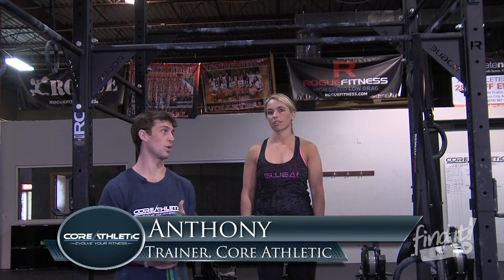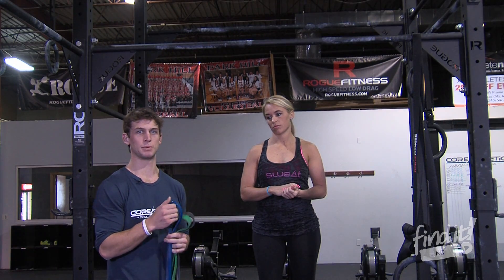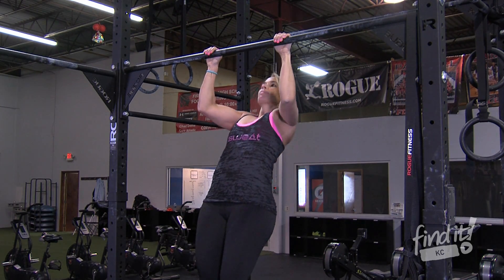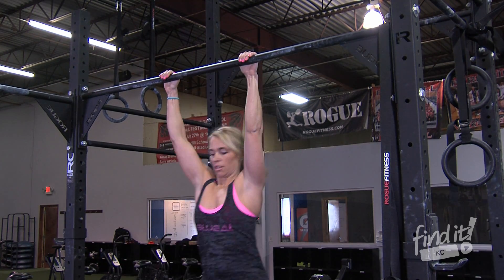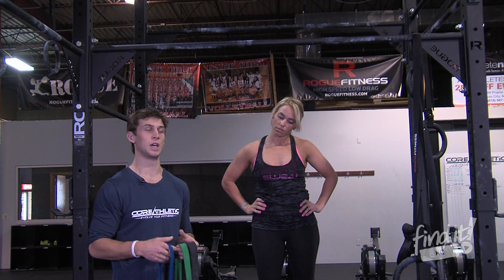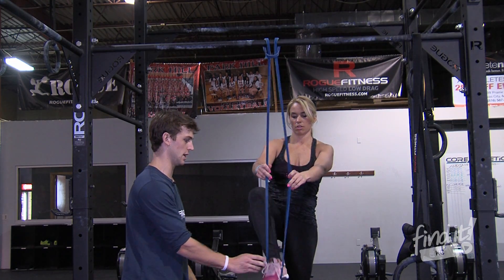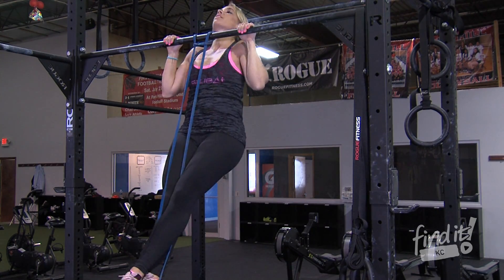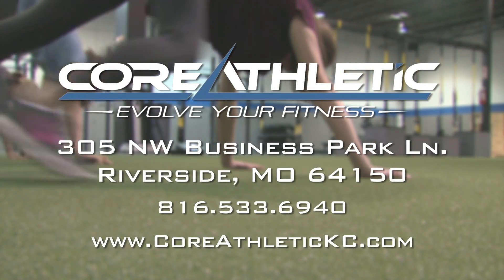Core Athletic | Pull Up | FINDitKC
Core Athletic is not your typical gym.  They strive to make a place for like minded people to come together.  They offer CrossFit, yoga, kettleball training, weight lifting, boot camps and so much more.